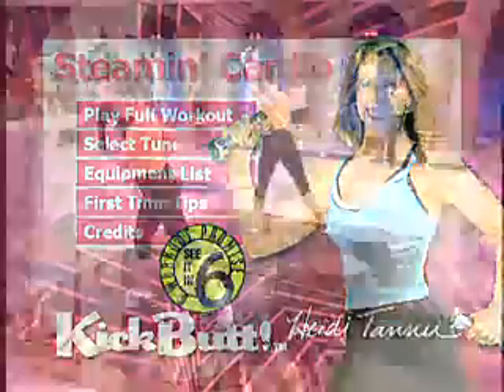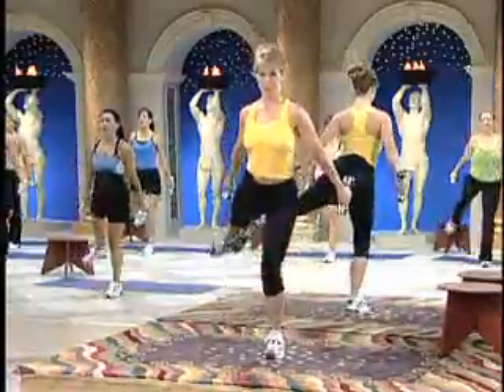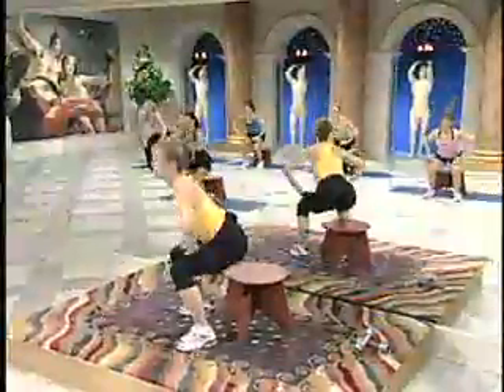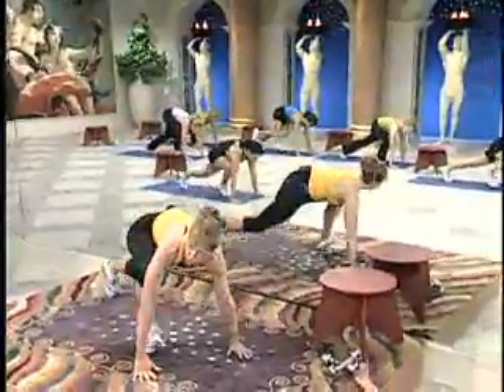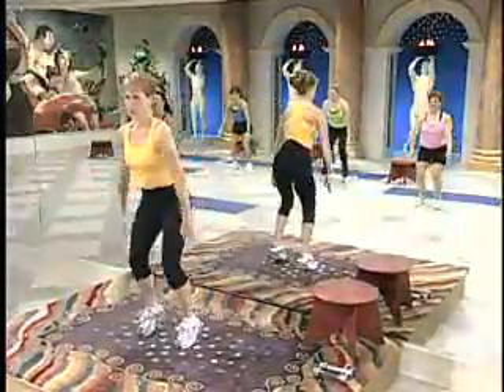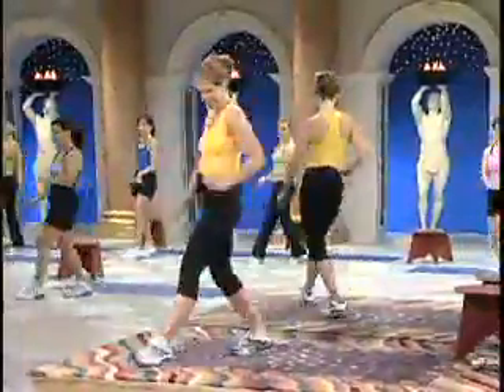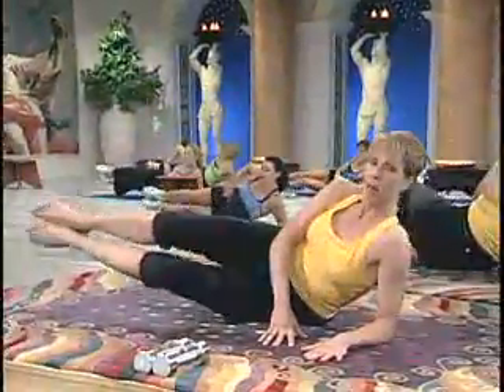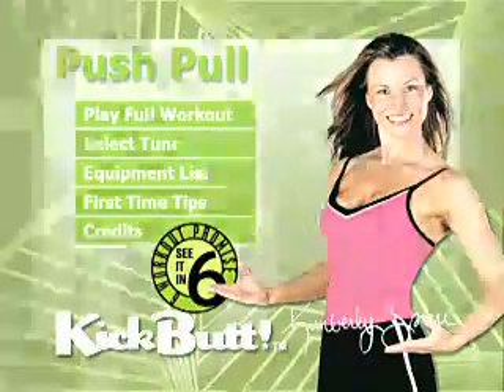FIRM Founder Anna Benson creates KickButt! Steamin' Cardio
This 1 of 6 KickButt! workouts illustrates the all-in-one FUSION combination of Weights, Cardio, Core & Yoga. (Release Date: 2005). Uses equipment (dumbbells, step & stick) already found in most home gyms.